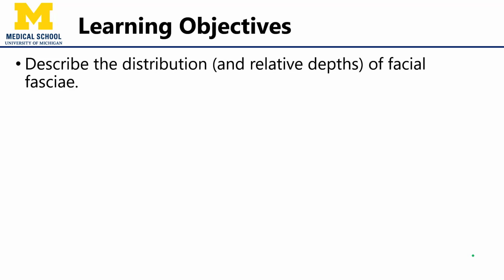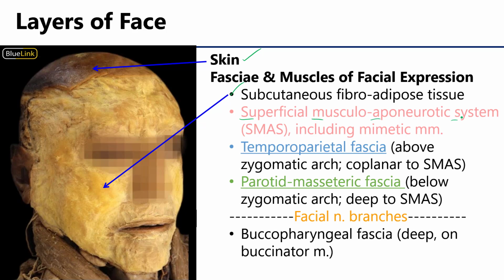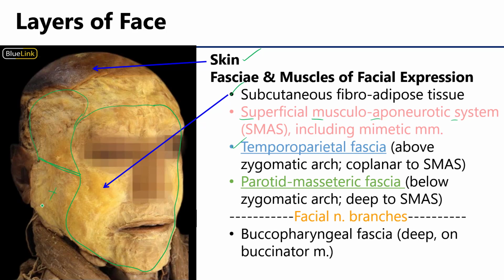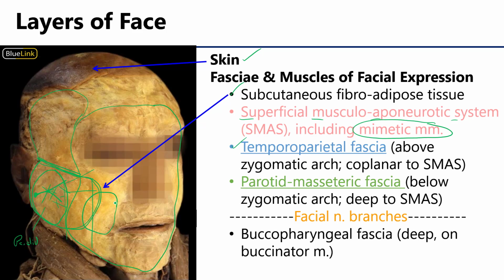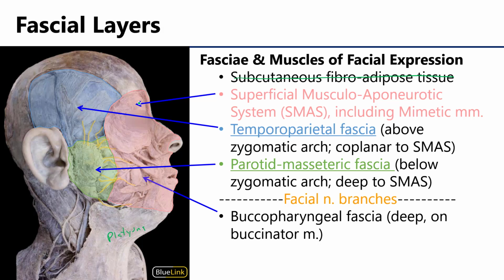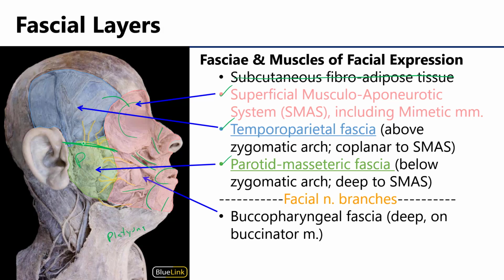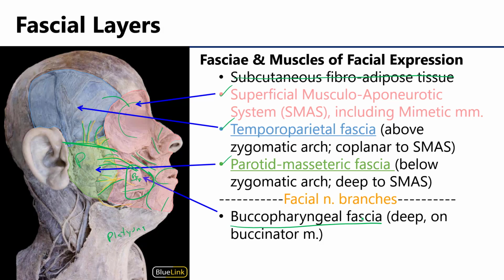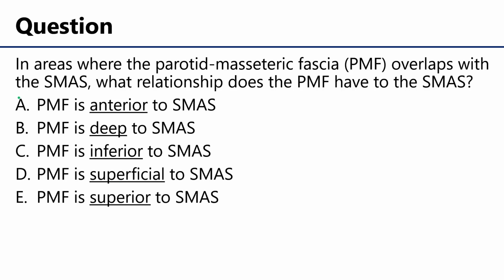LO2 Fascial Fasciae